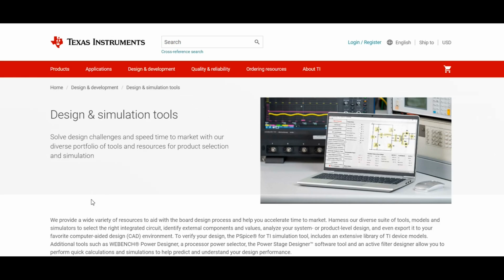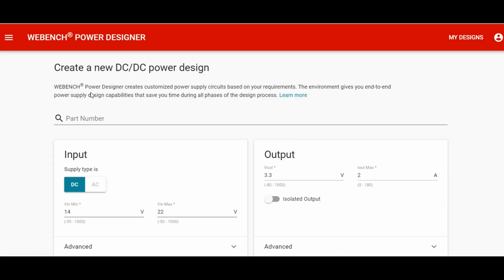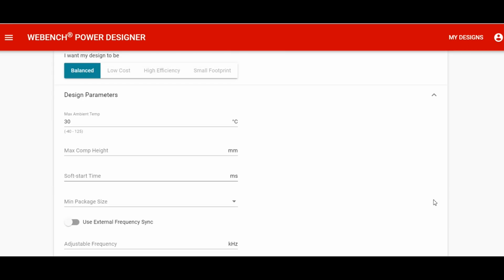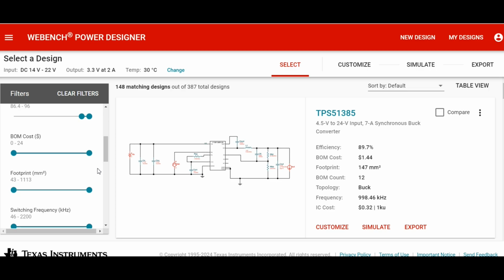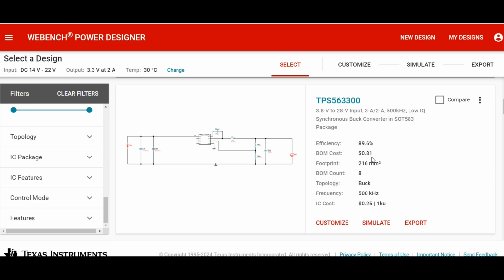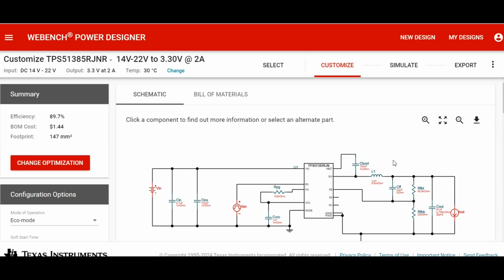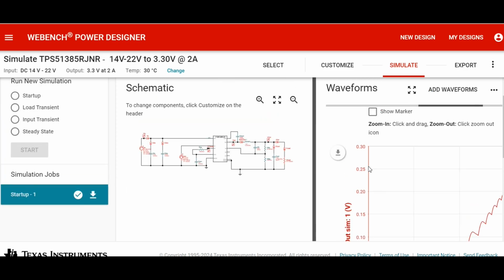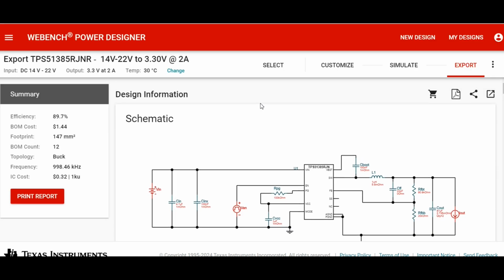Free Automatic Design Tool for Schematic Design, Provide In/Output Values, Get Design with PCBlayout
Texas Instruments, WEBENCH Power Designer provide free Schematic Design and PCB Layout. We just need to give input and output values, This tool provide 100+ electroincs schematic design in seconds. Simulation and PCB layout with BOM is also provide for each schematic. Link of website is